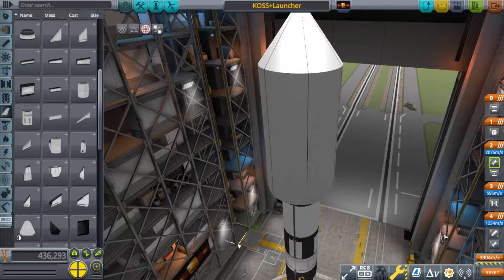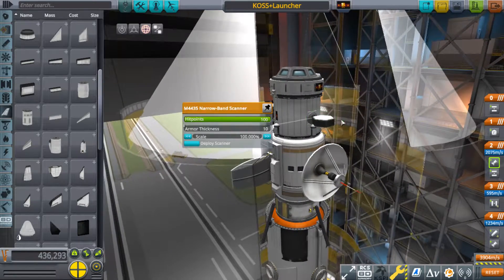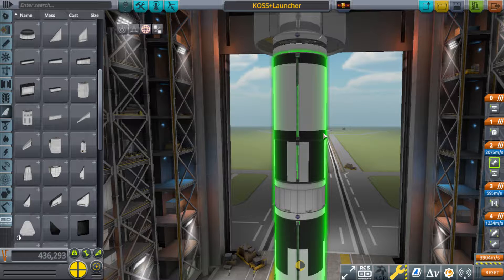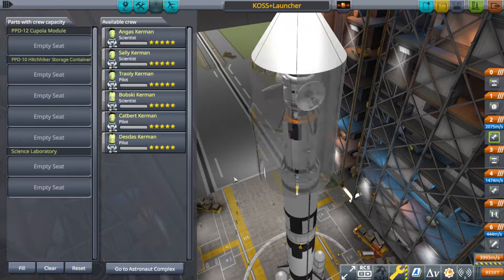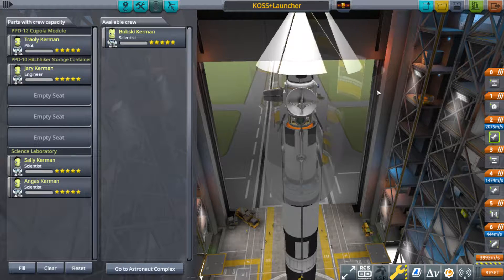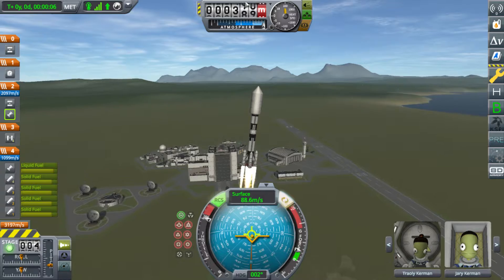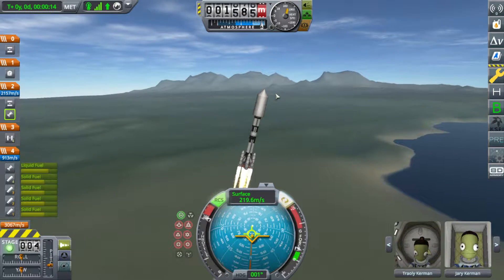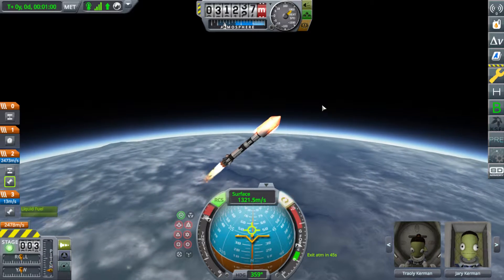Ksp 1.6 part 1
In this episode, we'll be launching the Kerbin Orbital Science Station.